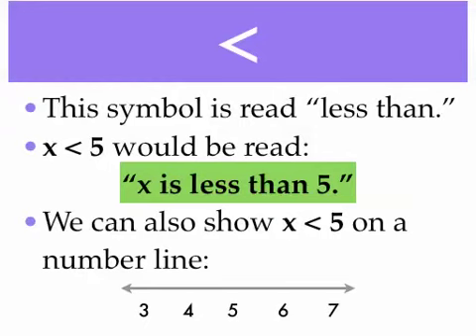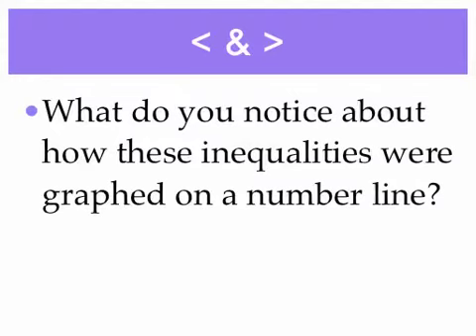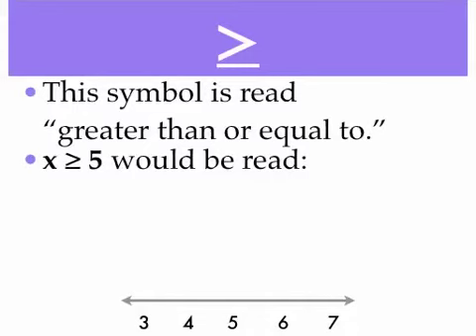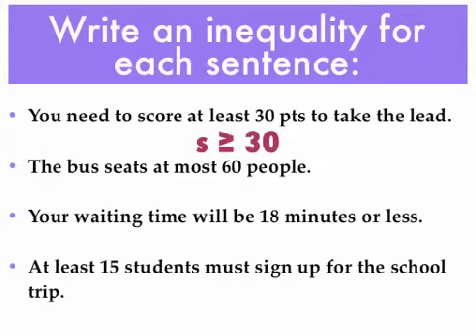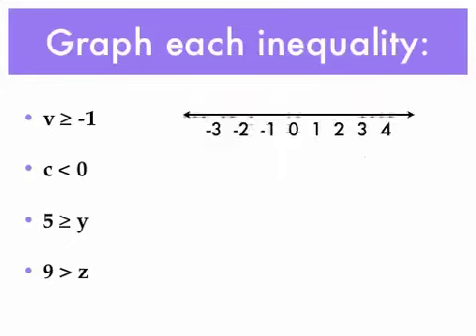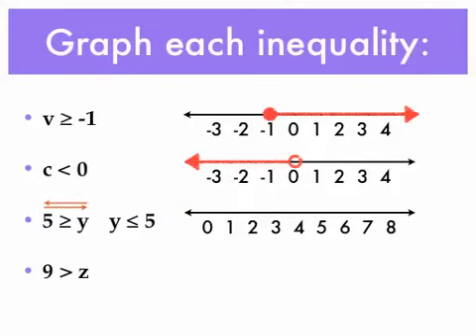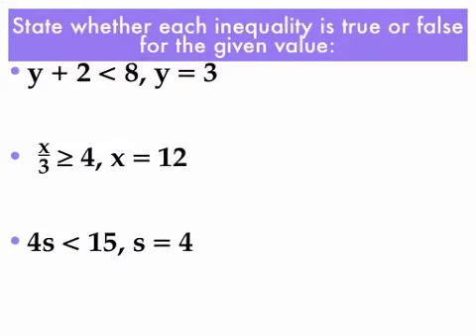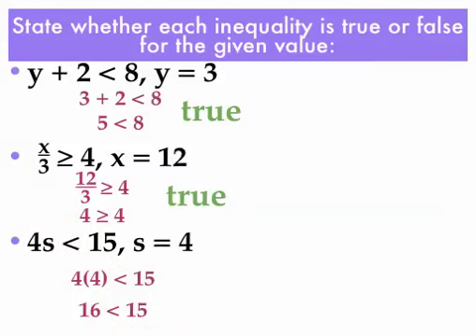Writing and Graphing Inequalities(Math08)